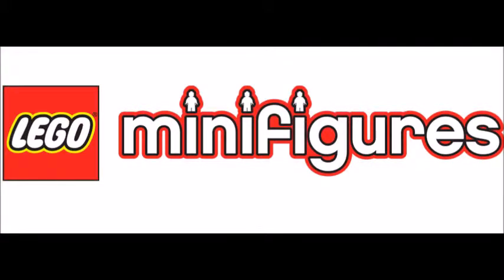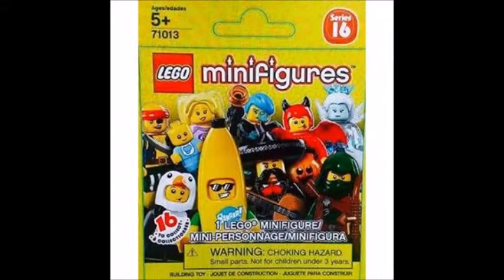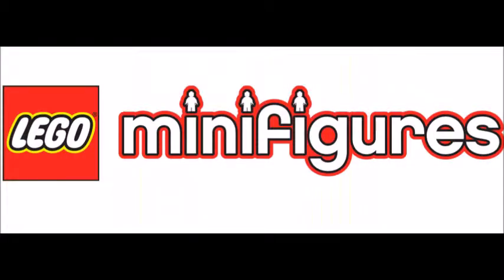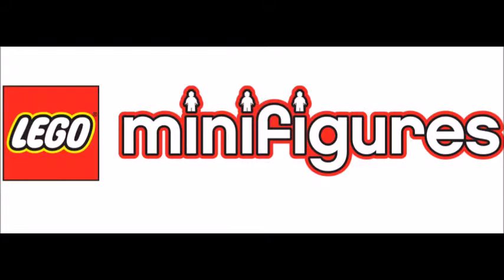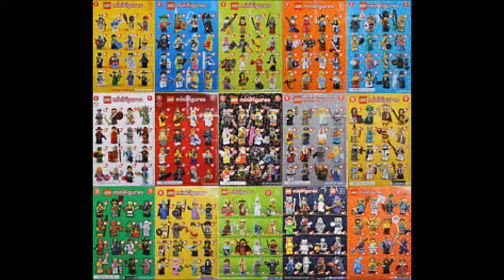COULD IT BE? SERIES 16 LEGO MINIFIGURES!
is it really series 16. will there actual be a series 16?

WE TAKE INAPPROPRIATE LANGUAGE, HARASSMENT AND SPAM VERY SERIOUSLY. WE CAN AND WILL REPORT IT.

- legoandpokemonguyz